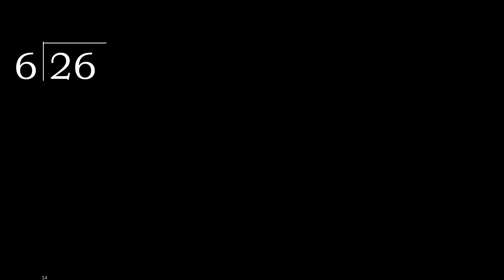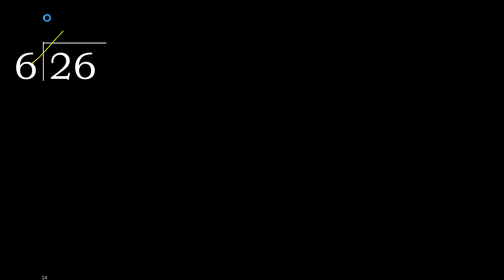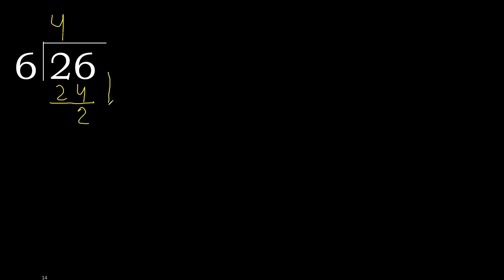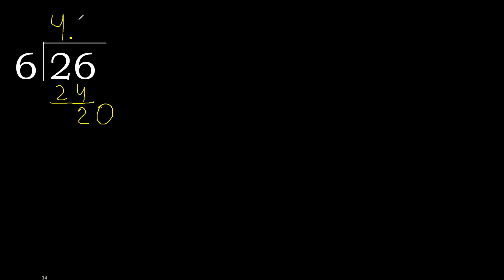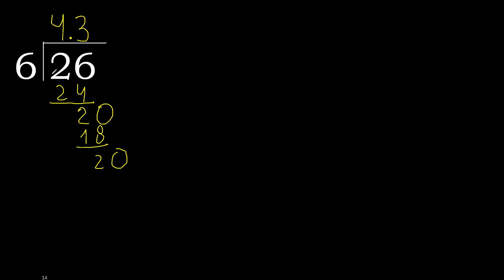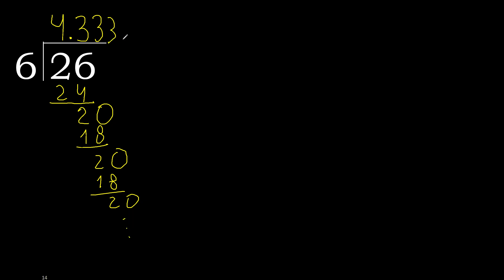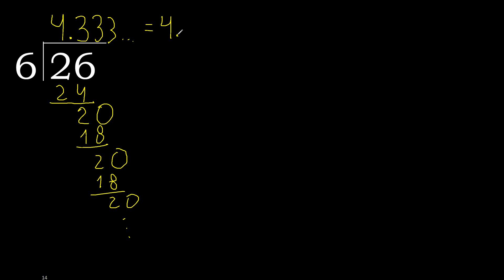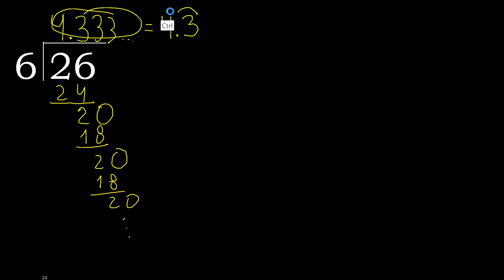Divide 26 by 6 , decimal result . Division with 1 Digit Divisors . How to do